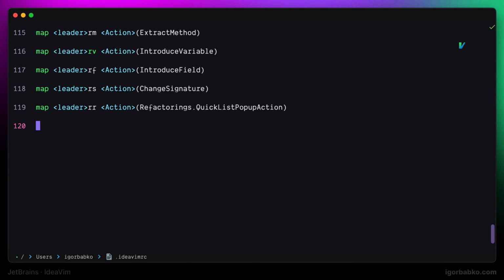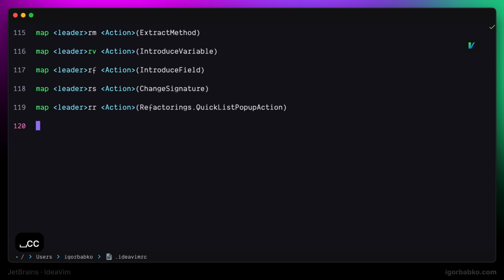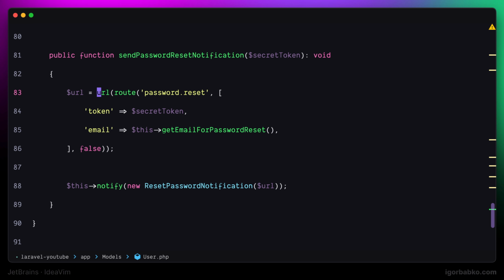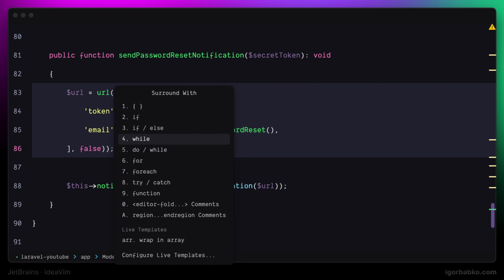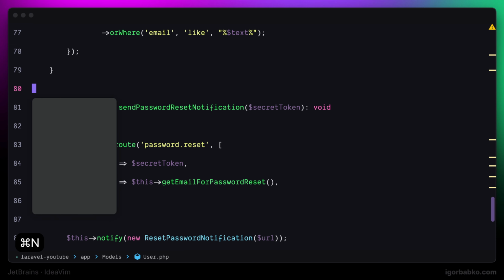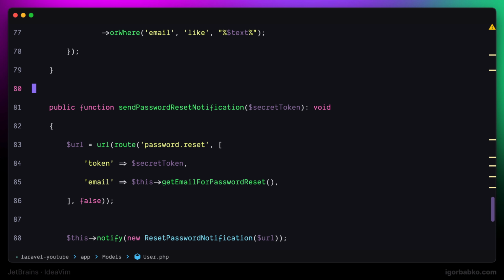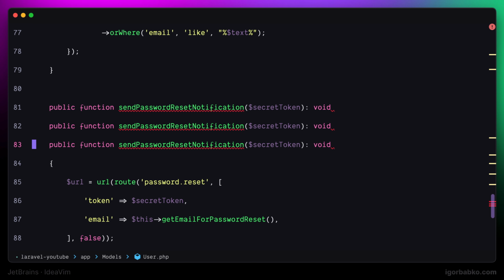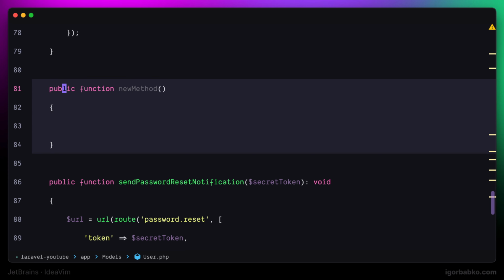IdeaVim | Vim in JetBrains IDE #11 - Editing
Drastically Improve your productivity by leveraging Vim motions / mappings and powerful modern IDE at the same time.